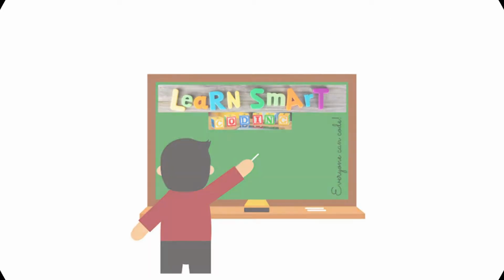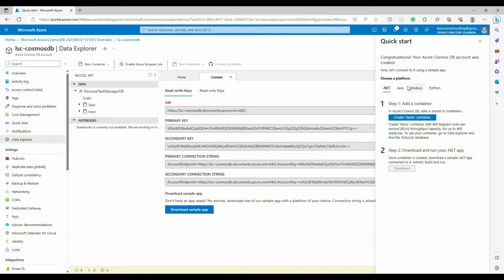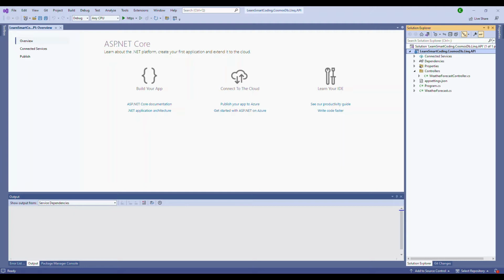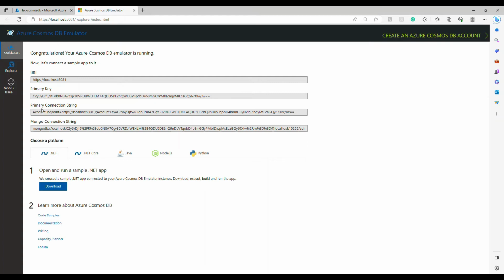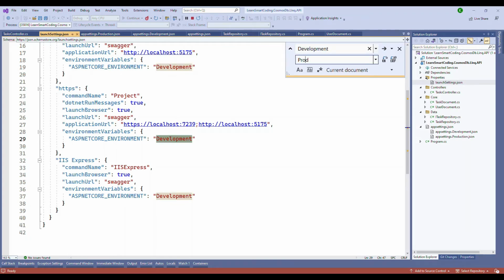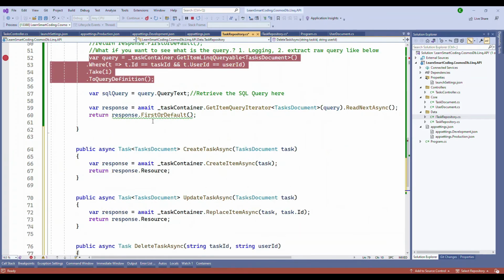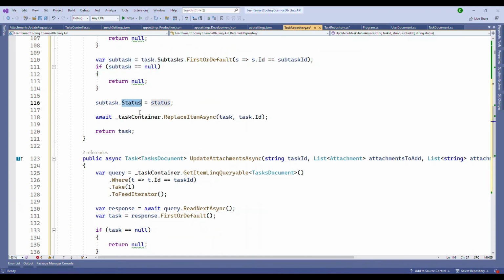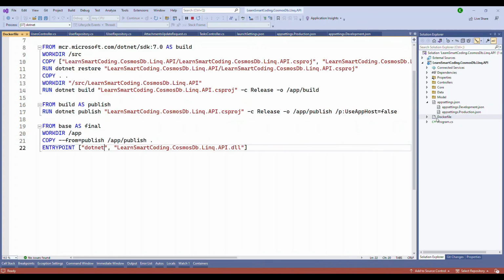How to build .NET Core 7 Web API using Cosmos DB in an hour | WEB API Crash Course | LSC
Hi Everyone,

In this comprehensive tutorial, you will learn step-by-step how to build a robust .NET Core 7 Web API using Cosmos DB as the database. We'll start by guiding you through the process of provisioning Cosmos DB in the Azure portal, ensuring you have a fully functional cloud database. Next, we'll explore how to leverage the Cosmos DB emulator on your local machine for development and testing purposes. Finally, I will demonstrate and explain the process of constructing the Web API, integrating it seamlessly with Cosmos DB. By the end of this video, you'll have a solid understanding of how to set up and utilize Cosmos DB effectively in your .NET Core 7 Web API projects.

Happy coding!